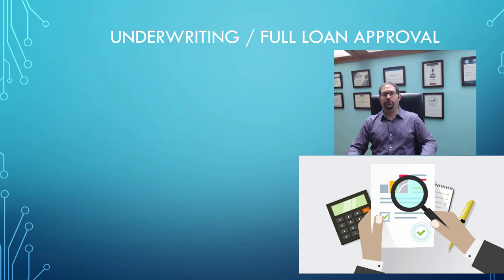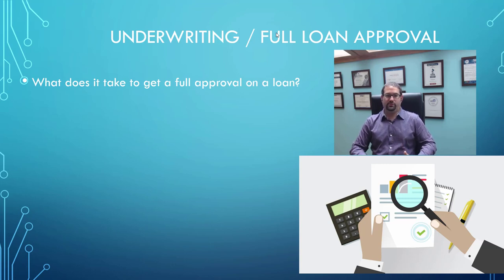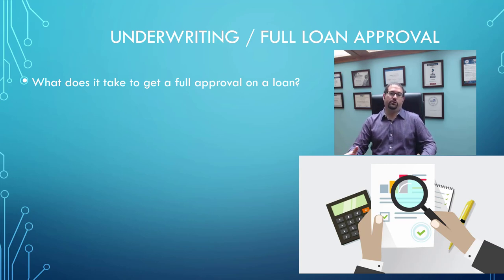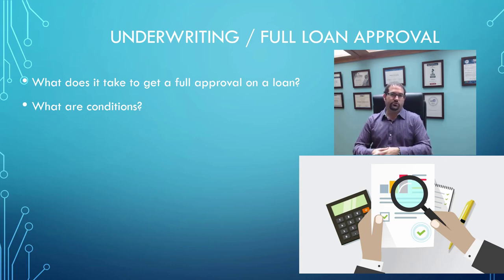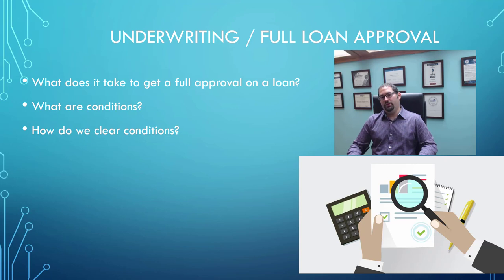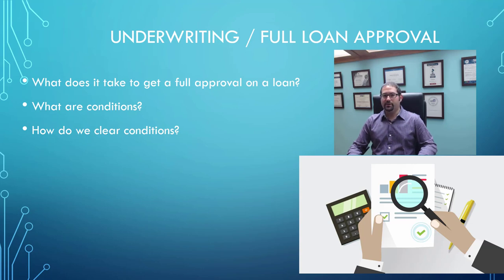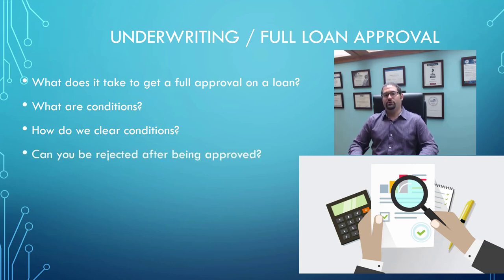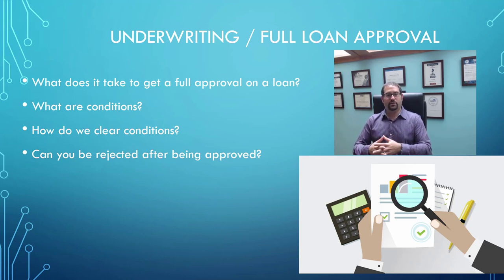What is Underwriting?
Discussion of the underwriting process and what it takes to get a full mortgage loan approval.

Author of “Mortgage Strategies for the New Millennium”, Amazon

Quick Links to Home Buying | Refinance | Wealth Building Videos:

Getting Ready to Buy? Watch My Home Buying Playlist to Best Prepare
Refinance: Utilize Your Home Equity to Pay Off Debt, Jumpstart Your Retirement Account, Fund a College Education, and more

Robert Weinberg | Your Mortgage Advisor & Financial Coach:

I empower people to take control of their Financial Future through Expert Mortgage and Financial Strategies. My hope is for you to implement these tips I’ve learned over my extensive Mortgage career to create wealth in your own life. I’m giving you all of the tools and resources I personally use to help my clients create a brighter future they desire.

Visit the Weinberg Lending Team on Social Media! 👍
Like and Follow Us for Mortgage and Credit Building Tips Each Week 👇